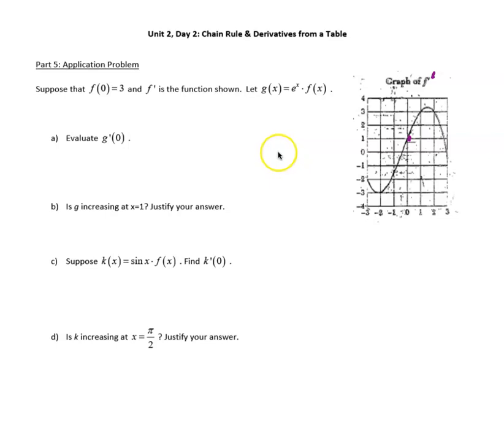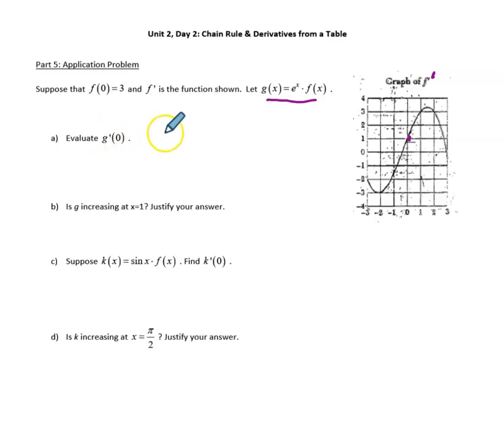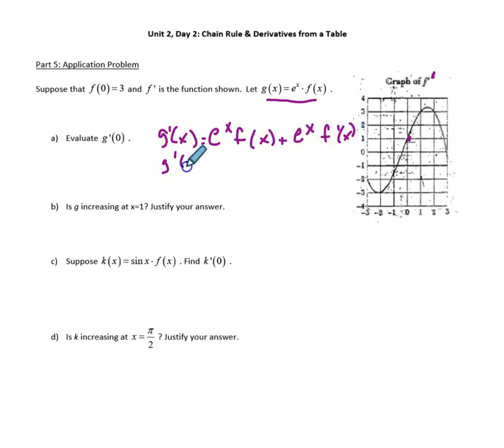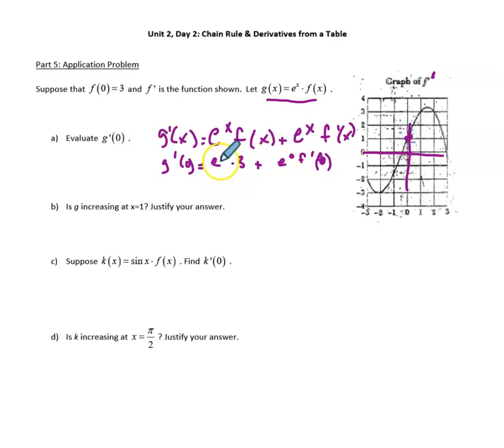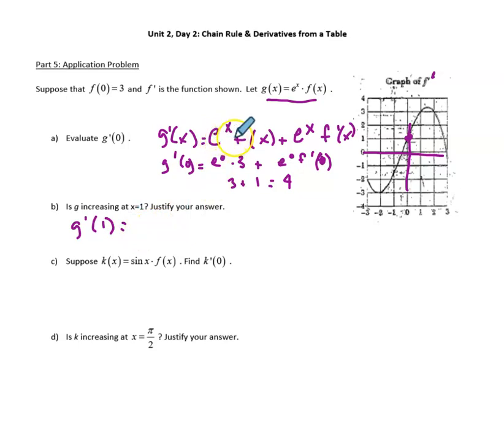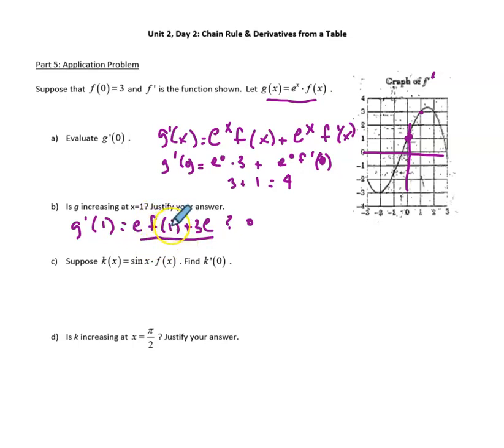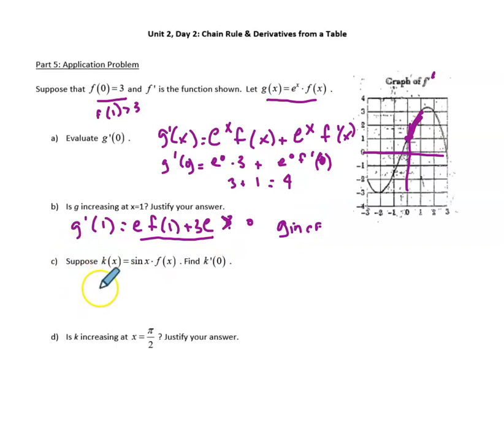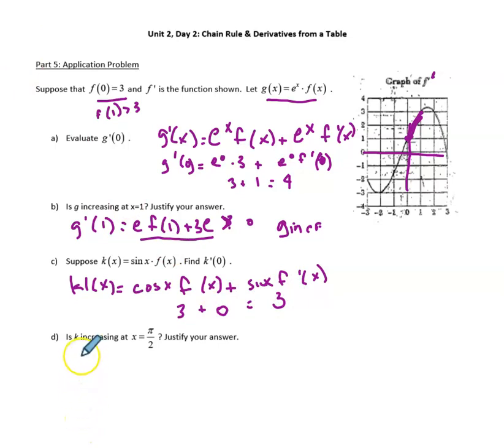Unit 2 Day 2 Video 5 Application Problem